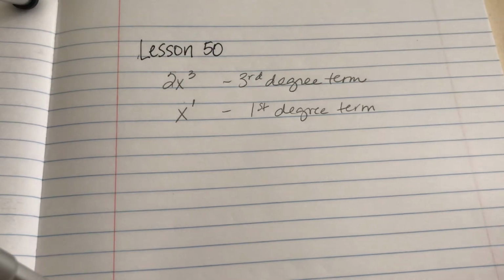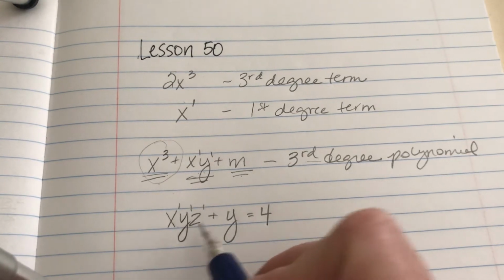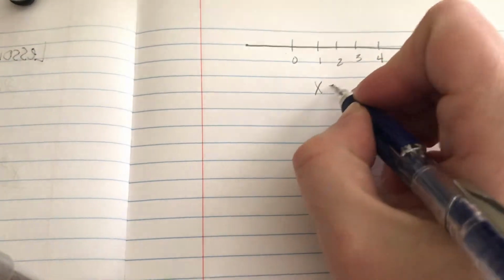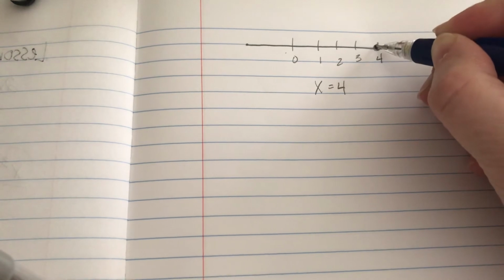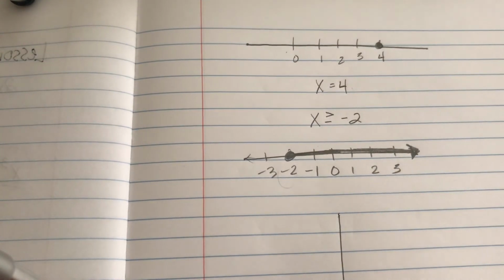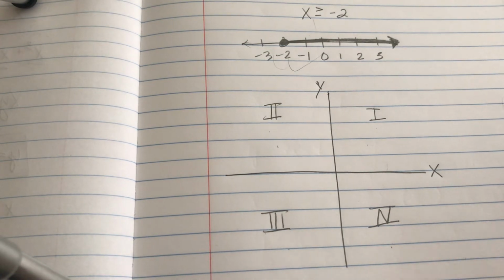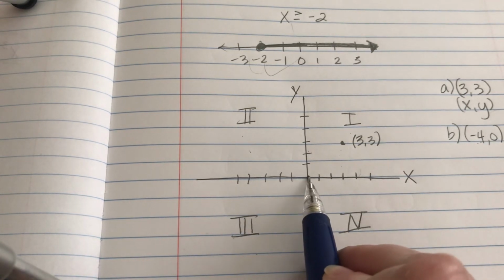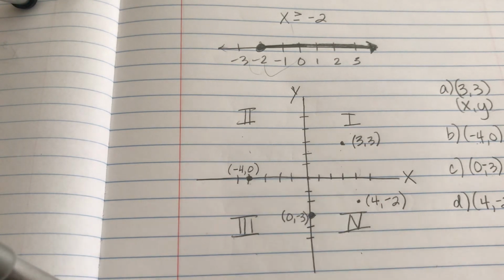Lesson 50 (Saxon Algebra I 3rd ed)